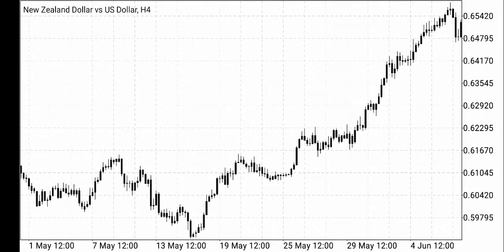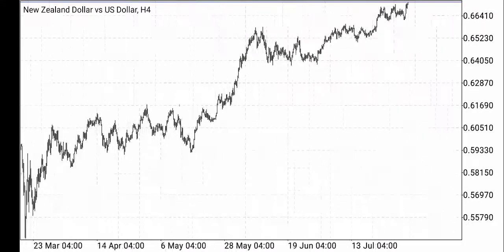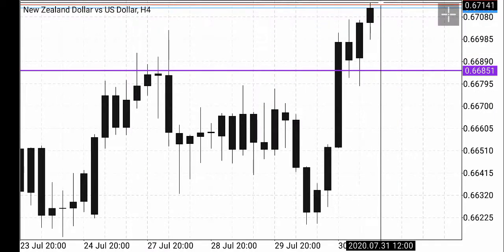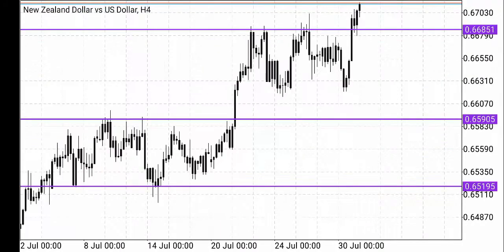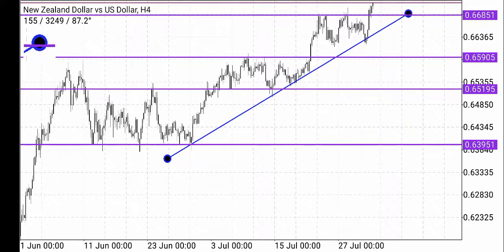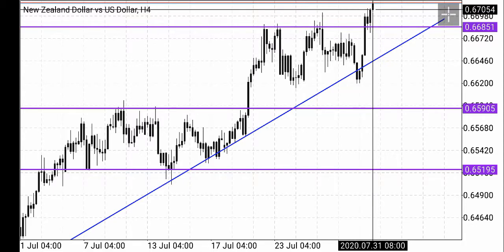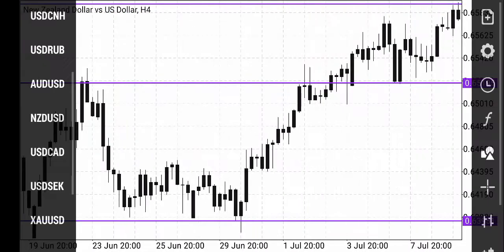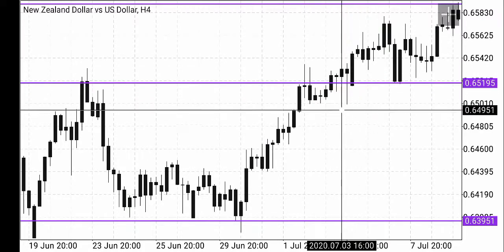SUPPORT AND RESISTANCE SIMPLIFIED